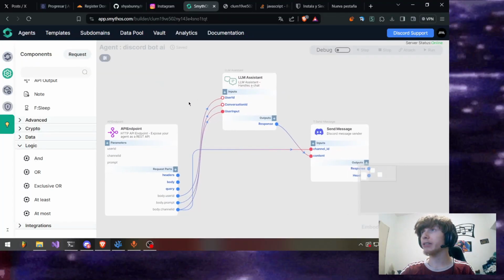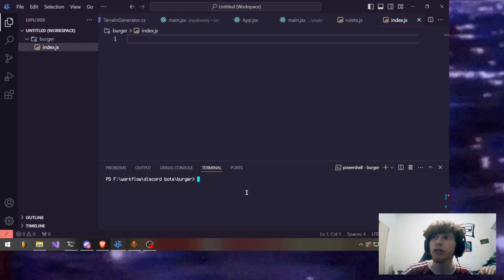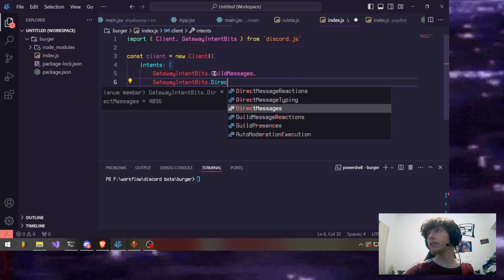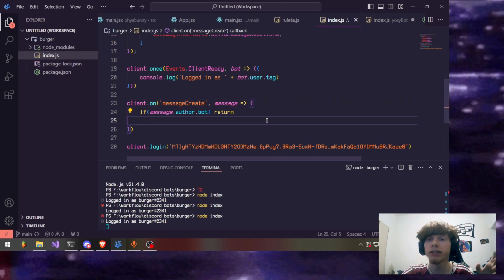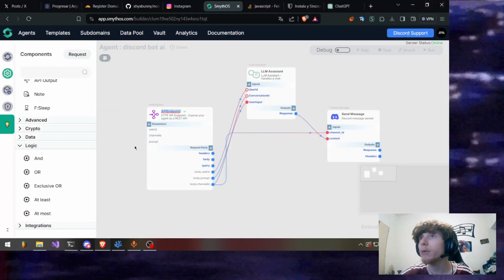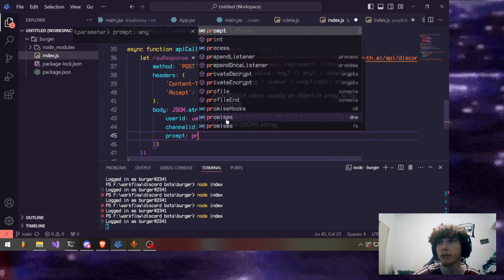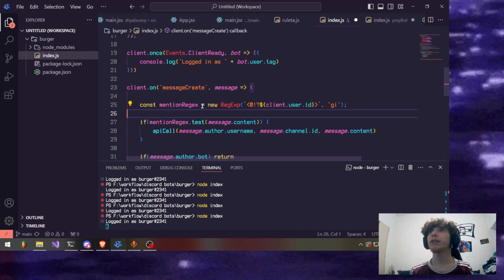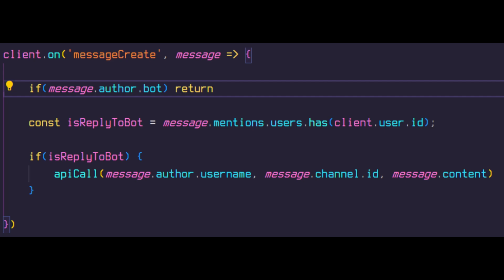AI DISCORD BOT WITH SMYTHOS!